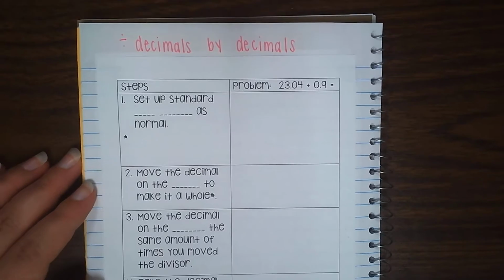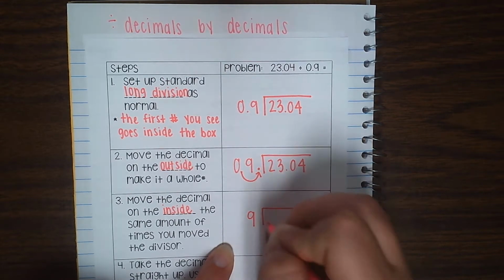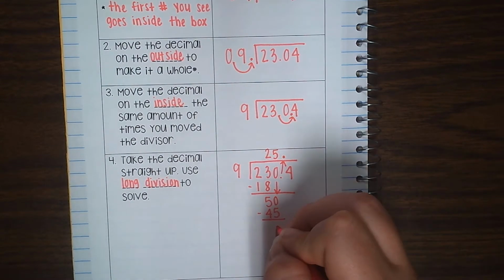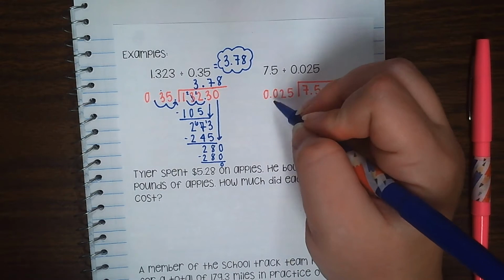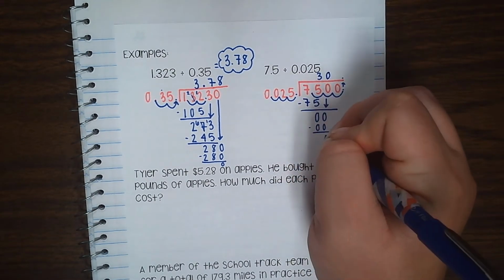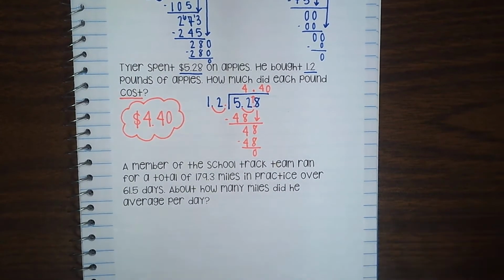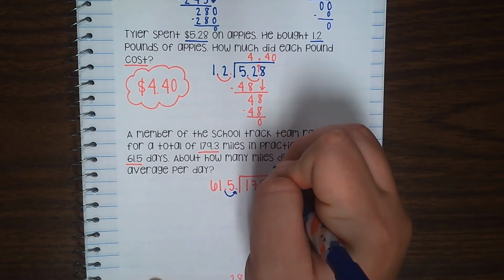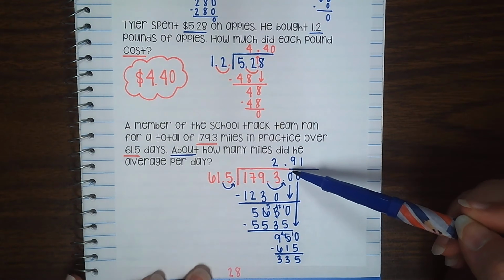Dividing Decimals by Decimals